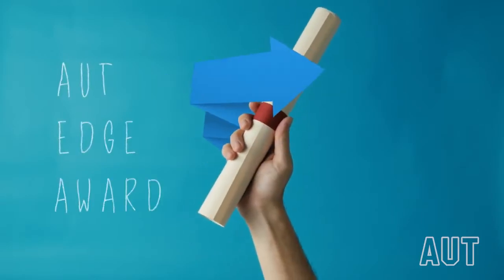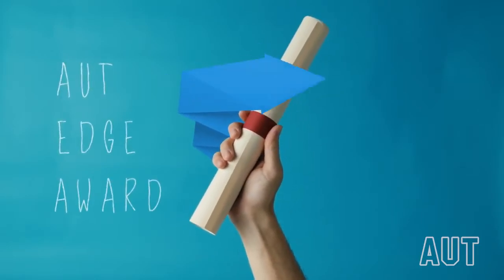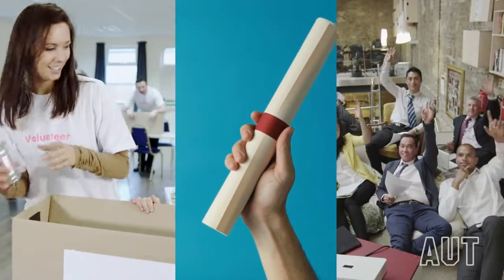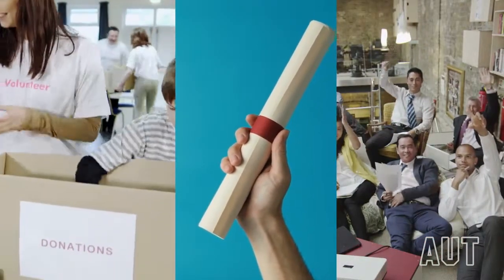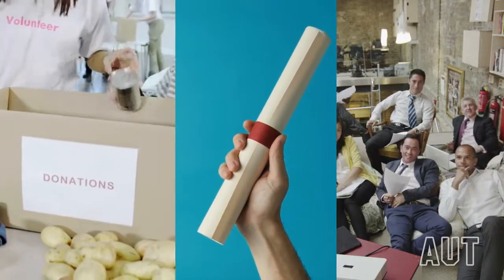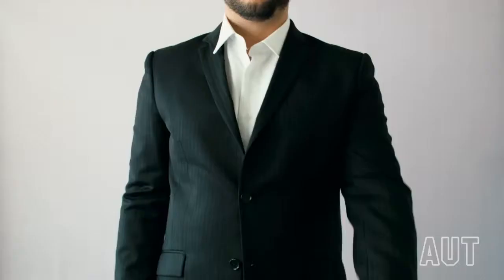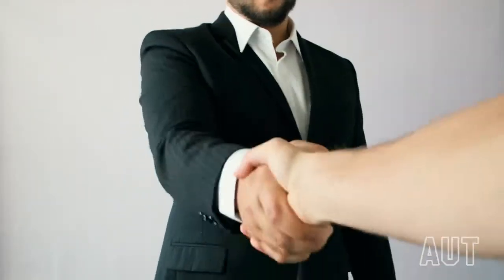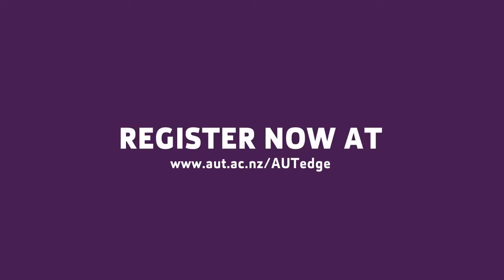AUT Edge Award